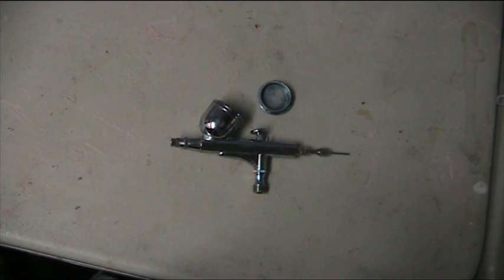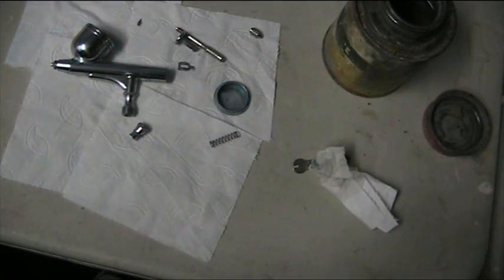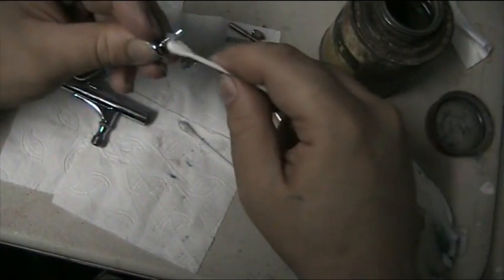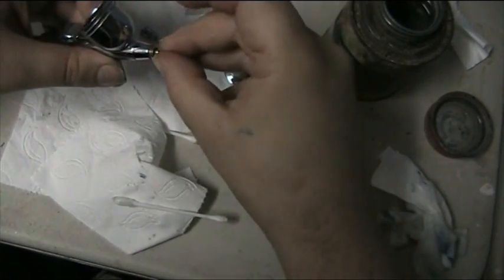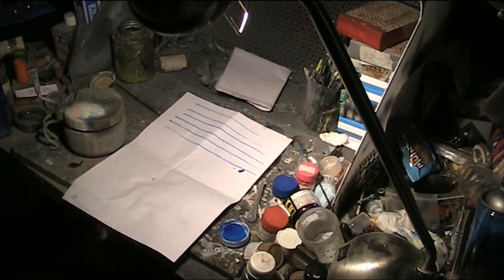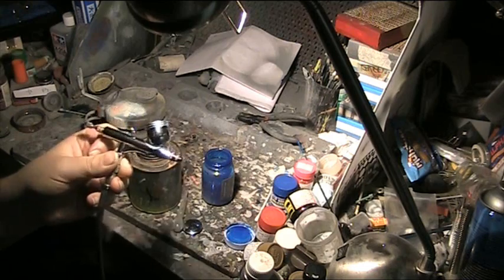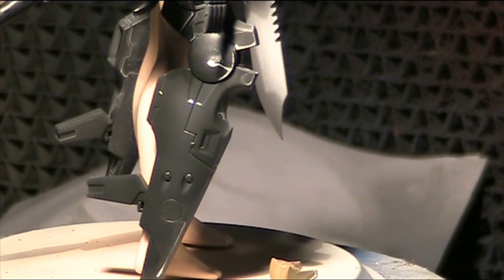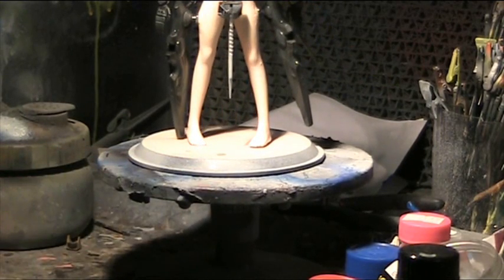Honing your airbrush skills 16: Quick clean out, repairing frosted matt coat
This video even if not the first episode is good for people who are starting out airbrushing for the first time.

An airbrush is a difficult tool to learn with many different variables affecting the outcome. This includes air source quality, paint mixture and the mechanics of the tool to atomize the paint onto a clean surface in the prefect weather environment. Many factors can go wrong so I shall go back to the basics.

In this video we will look into:
-Quickly cleaning out your airbrush mid project
-removing frosted and white streaks on your finish from a heavy matt coat.

This is me experimenting new grounds and not considered as a tutorial. Airbrush type used DH-103 which can be bought as a MAX-3.